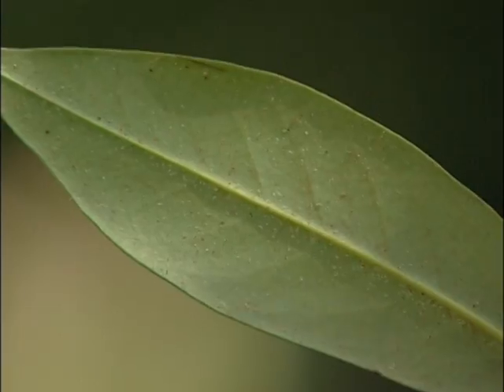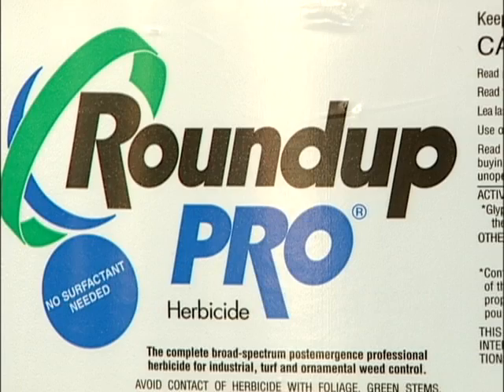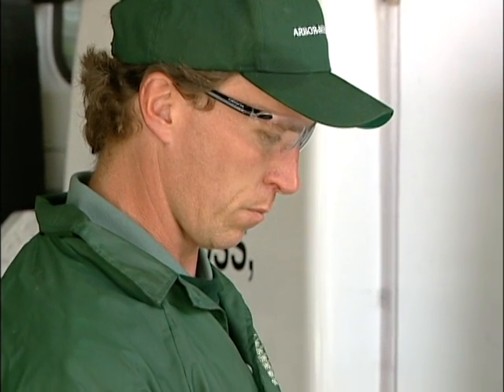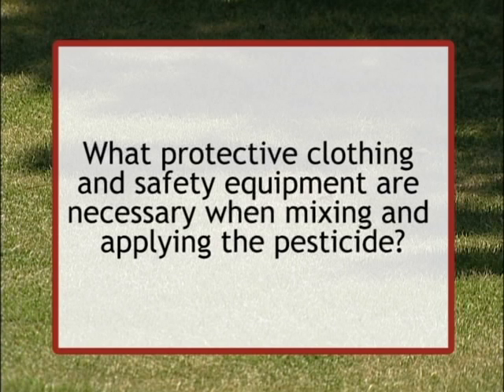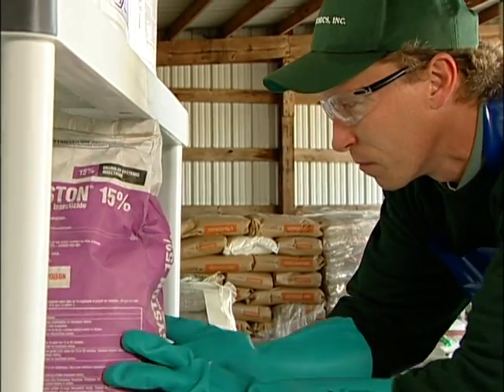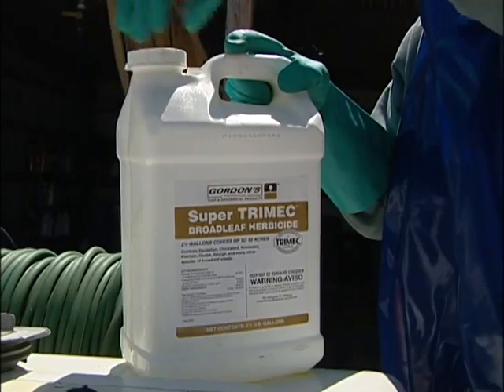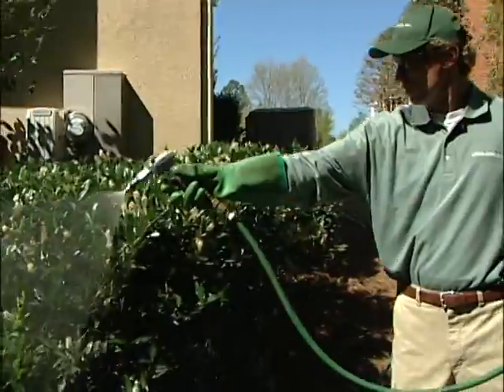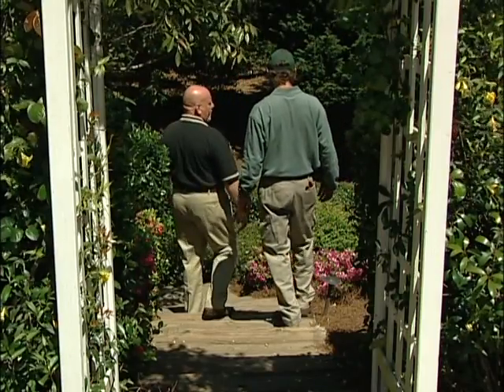Introduction to Pesticide Safety